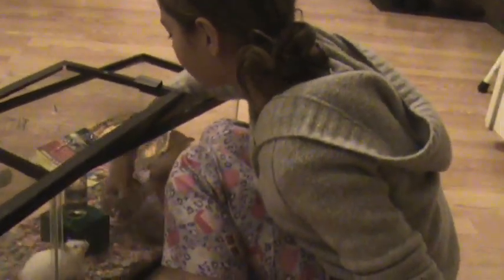WARNING ABOUT TAKING CARE OF YOUR HAMSTER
Tiny Tina sadly died two days after this video was made. Tiny Tina's brother also died of unknown causes that very same night. :(